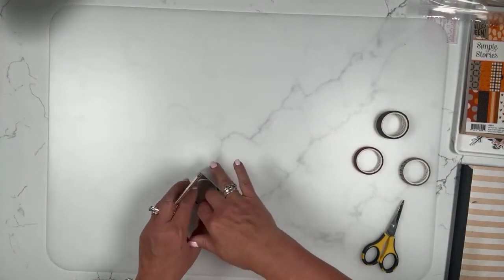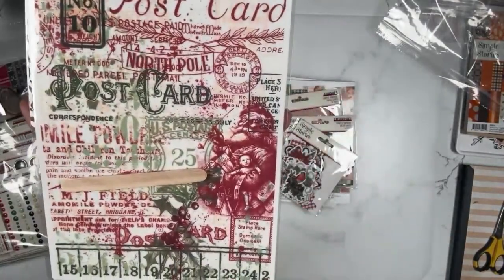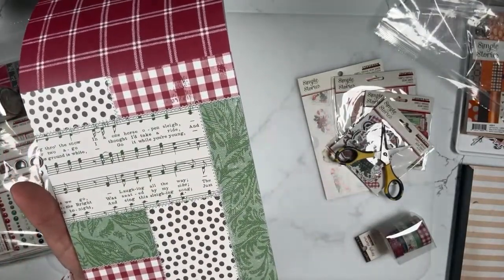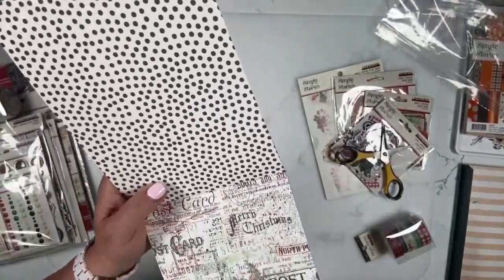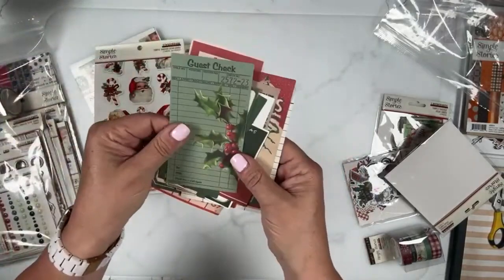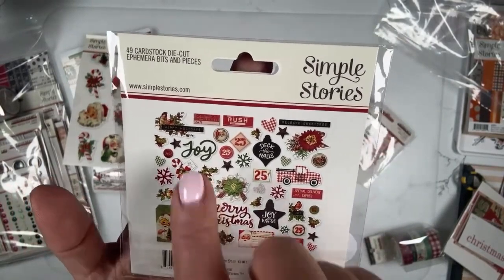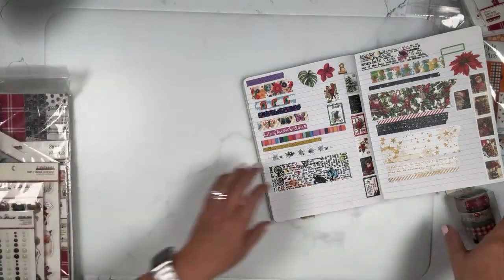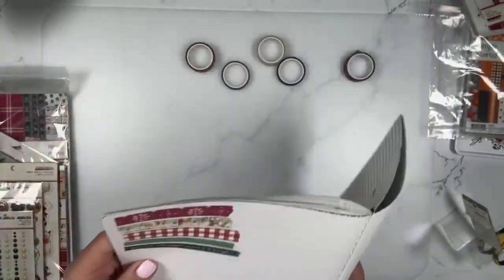Simple Vintage Dear Santa | Simple Stories | Unboxing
Welcome to the unboxing of the stunning Simple Vintage Dear Santa Collection from Simple Stories. The collection includes:

12x12 Collection Kit
6x8 Paper Pad - 24 sheets
Sticker Book - 12 sheets with
6x12 chipboard -
Foam Stickers
Bits & Pieces
Floral Bits & Pieces
Ephemera Bits & Pieces
Chipboard Frames
Decorative Brads
Enamel Dots
Washi Tape
Chipboard Clusters
Layered Chipboard
Rub-ons
6x8 Star Stencil